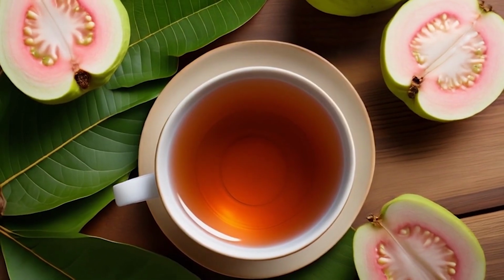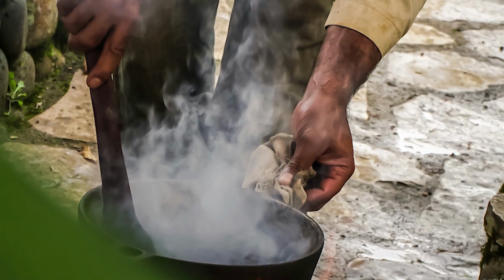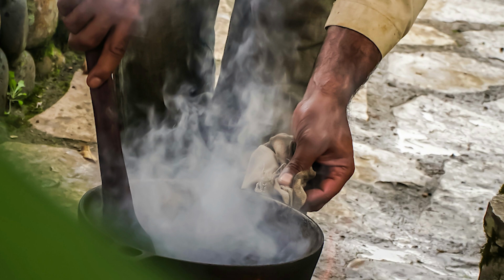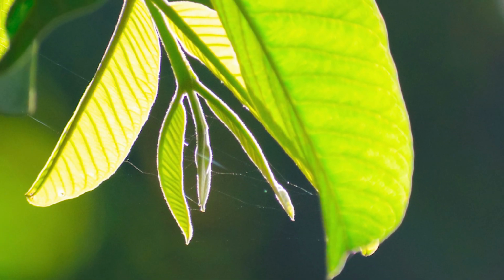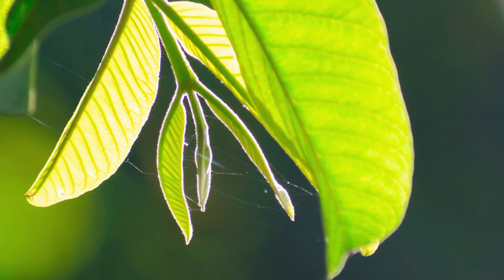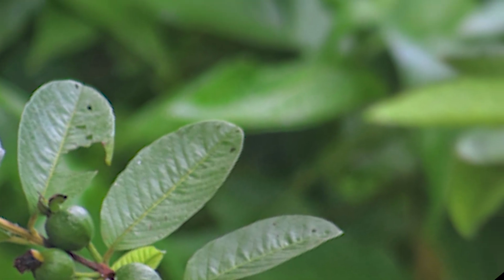No More Diarrhea// Try This Guava Leaf Remedy at Home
In this video, I’ll show you how to use fresh guava leaves to treat diarrhea and dysentery naturally. This simple home remedy is easy, fast, and effective. Watch till the end for step-by-step instructions!